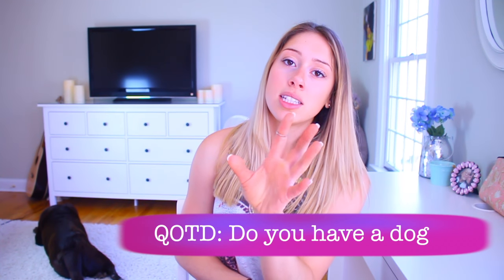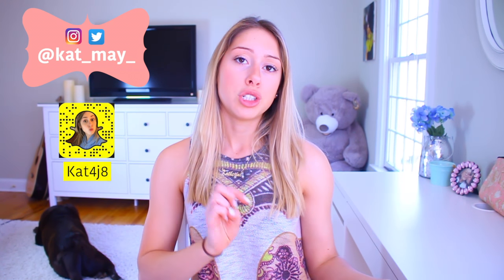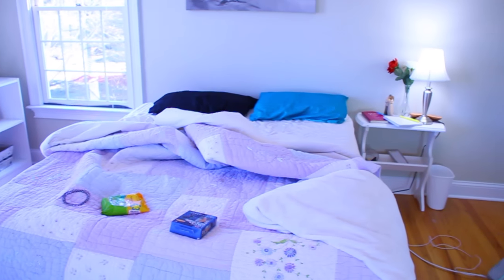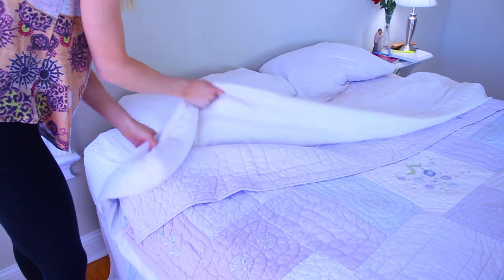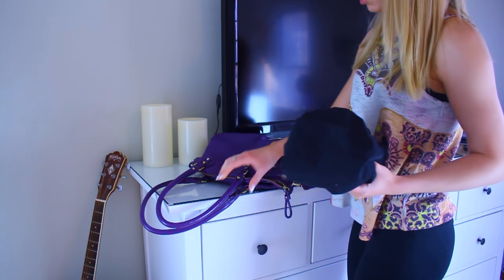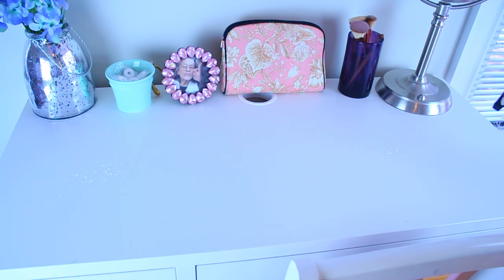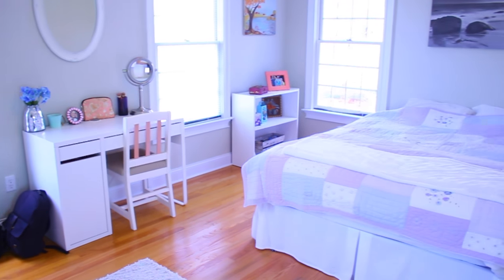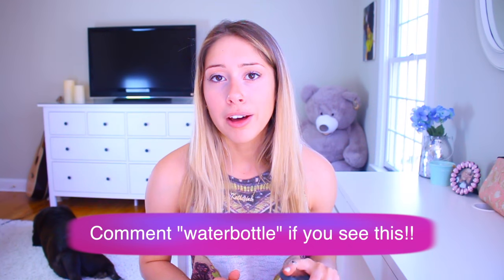Weekly Cleaning Routine 2017!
**DEEP CLEANING ROUTINE: COMING SOON :)

Thank you so much for clicking on this video! Today I'm showing you my weekly cleaning routine for 2017! I like to do this routine about one a week to keep away dust and dirt!

Some of my favorite youtubers, who have inspired me to create a channel and inspire a lot of my videos are Rclbeauty101, MyLifeAsEva, AlishaMarie, Meredith Foster, Karina Garcia, Aspyn Ovard, Niki & Gabi, Clarissa May, VasseurBeauty, Michelle Reed, Nichole Jacklyne, LaurDIY, Tess Christine, Alexa Mae, and many more! I reeeally hope you enjoy these cookies - your taste buds sure will :)

STALK ME!